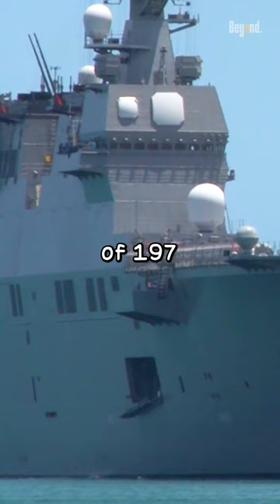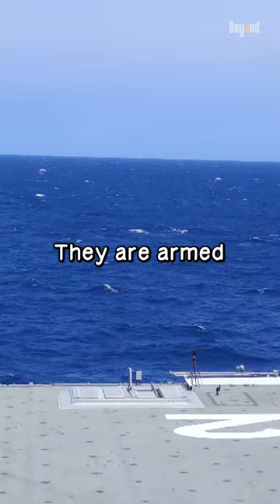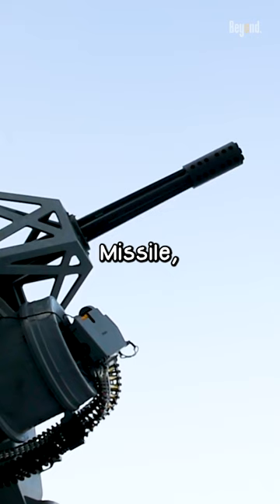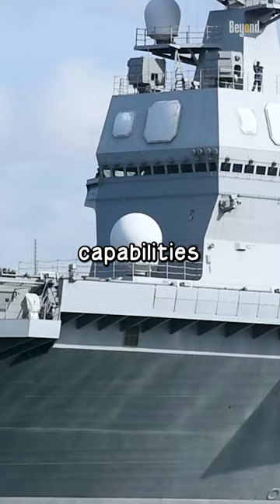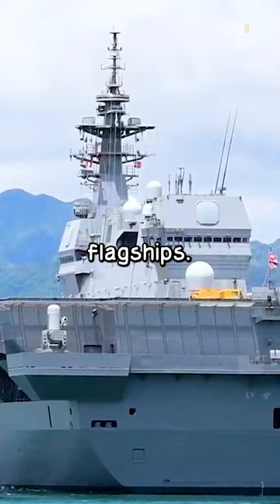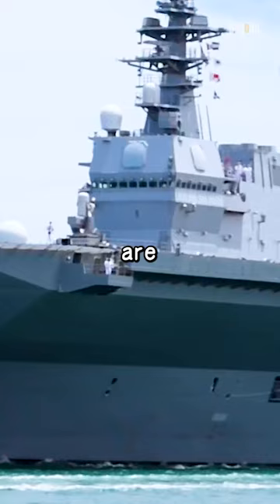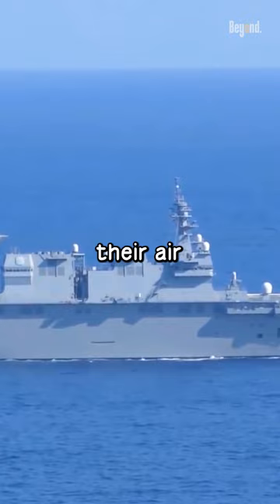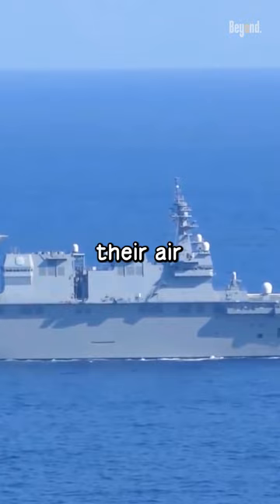How Powerful Are Helicopter Destroyers?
The Hyūgas were followed by the larger Izumo class, the first being commissioned in March 2015. The Izumos replaced the Shirane-class helicopter destroyers; the Hyūgas were originally meant to replace the Shiranes.
The Izumo-class destroyers (いずも型護衛艦, Izumo-gata-goei-kan) are helicopter destroyers in service with the Japan Maritime Self-Defense Force (JMSDF). The official classification of these ships is DDH (helicopter-carrying destroyer), which is accepted by the United States Naval Institute; in contrast, Jane's Fighting Ships describes this official classification, but the classification is simply "helicopter carrier".